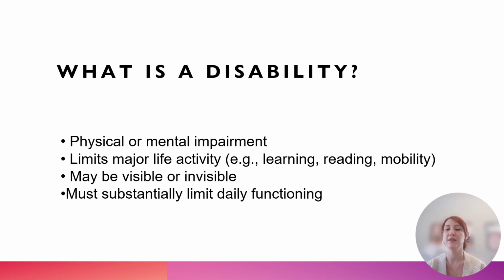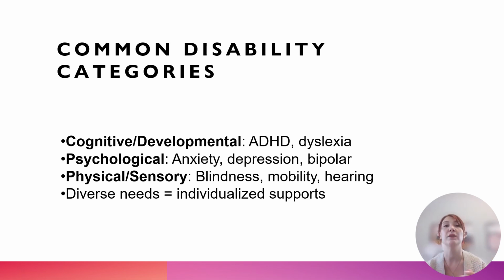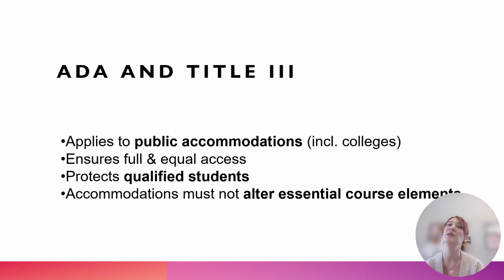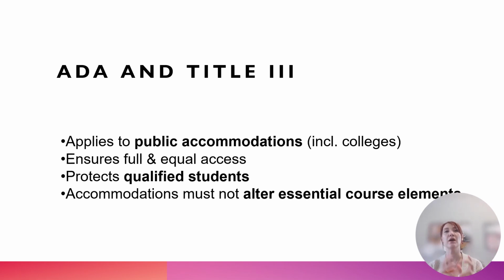Part 1: Understanding ADA and Student Access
In this first video of a three-part series, Dominique Dusek, the Assistant Director of the Office of Accessibility Services (OAS), provides an overview of disabilities and the legal framework supporting accessibility in higher education. Topics covered include what defines a disability, common disability categories, and understanding the legal framework. This foundation can help us better support an inclusive campus environment.